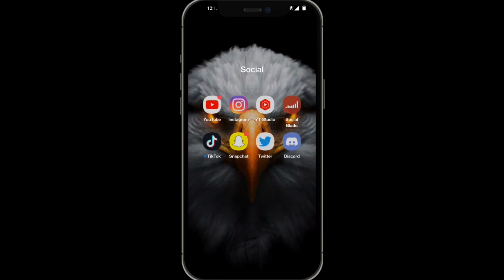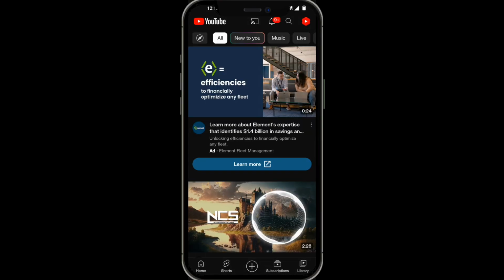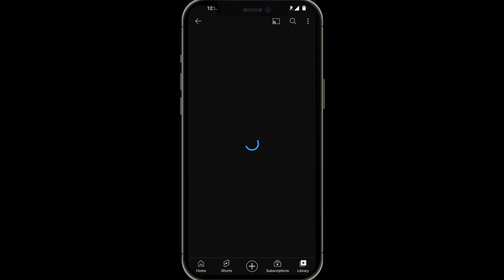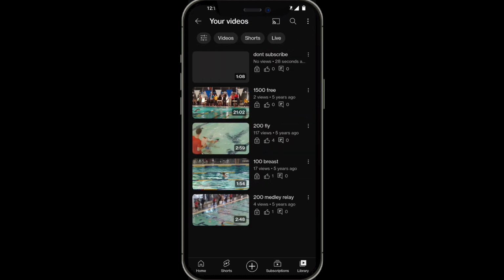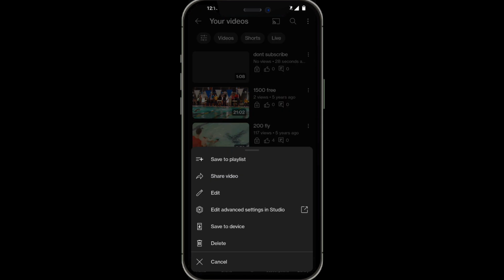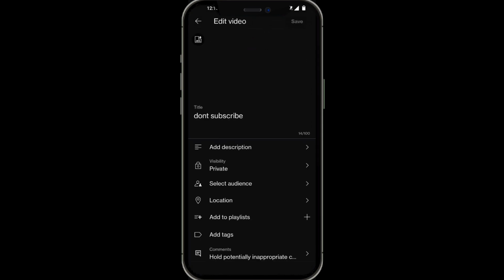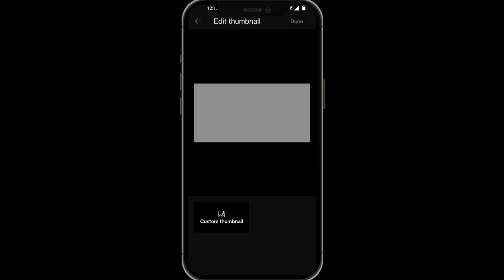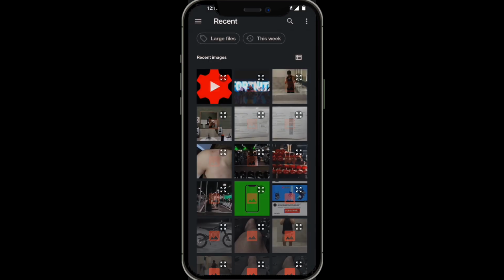CHANGE YOUTUBE THUMBNAIL ON MOBILE!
Need to change your YouTube thumbnail on your mobile device? Wonder no more! In this video, we'll show you how to easily change your YouTube thumbnail on your mobile device.

Changing your YouTube thumbnail is an easy way to make your videos look more professional and attract more viewers. In this video, we'll show you how to change your thumbnail on YouTube on your mobile device in just a few simple steps! So watch this video now and change your YouTube thumbnail today!